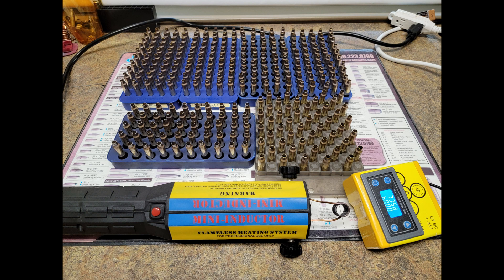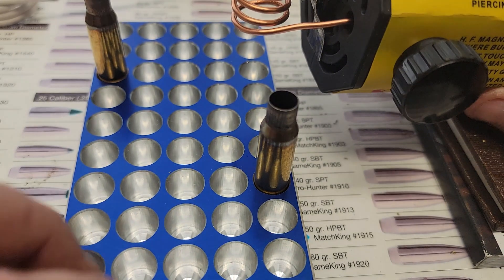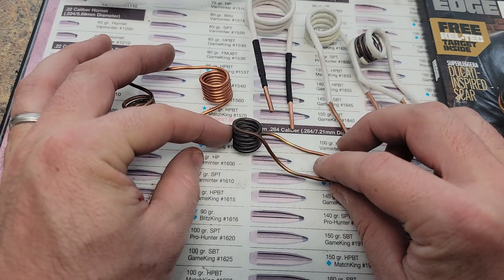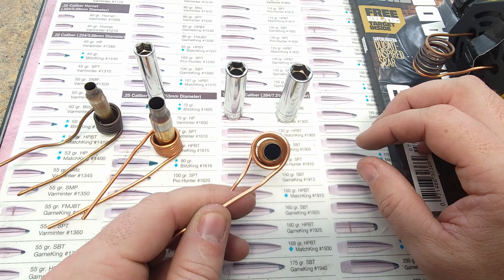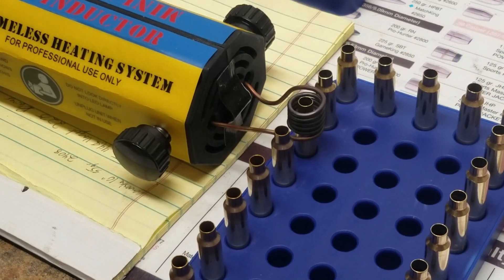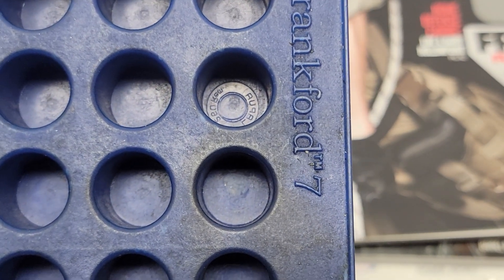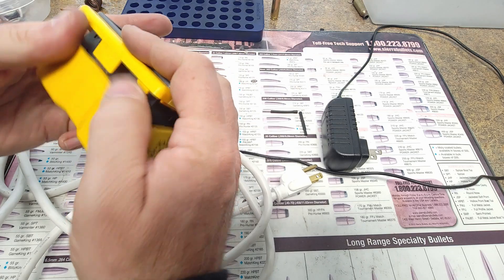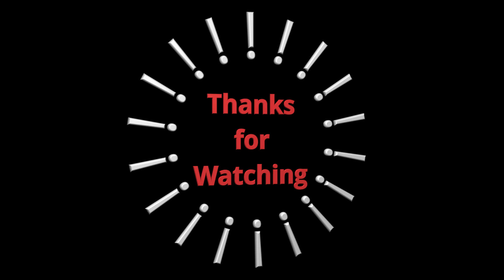DIY Annealer for under $200 Part 2- Tips and Tricks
This is the follow-up video to the very successful DIY annealer video. Here I go over some tips and tricks and lessons learned over the last 2 years of using this setup.

Induction Bolt Heater Found on Amazon here, They have raised the price since I made the video but I have found some cheaper alternatives.

These are the links to the original heater in the video

So many of you have put this together Amazon is now suggesting these items together with the relay timer.
The relay timer here says 220v but this is the same one I got. I believe it is "up to" 220V. If you need something more solid try the next link to an alternative timer.
(120v AC)

AC/DC Converter

3-Prong Extension Cord

Plastic Bullet box (Berger works perfectly)

Also, check out this Labradar Recoil-Activated Trigger I developed. It has an intigrated pic rail attachment and magnetic mount. It can also be left on your rifle full-time with the detachable cable.